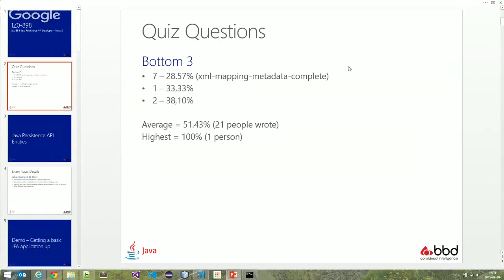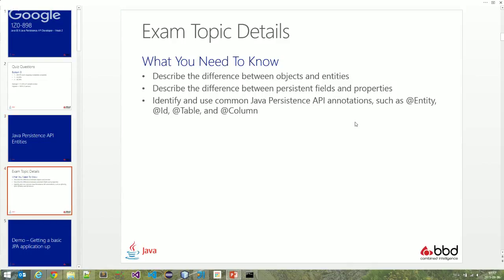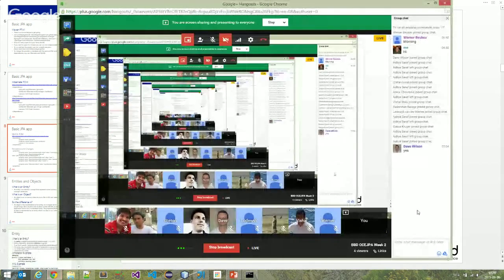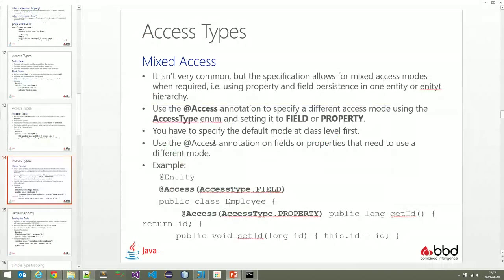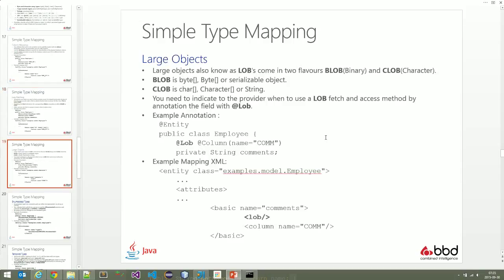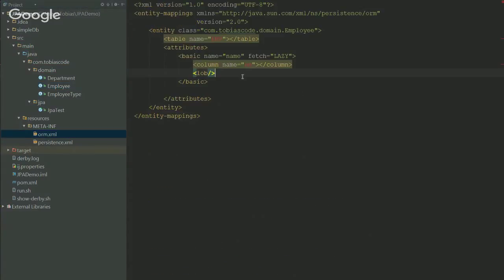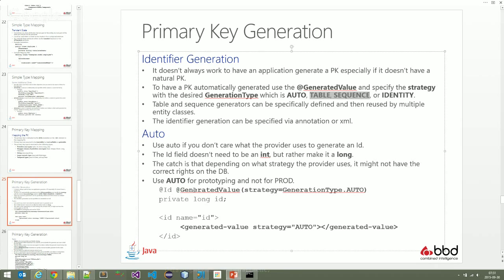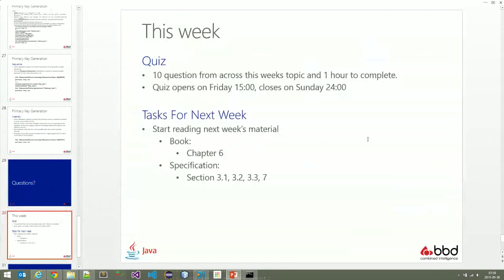BBD OCEJPA Week 2